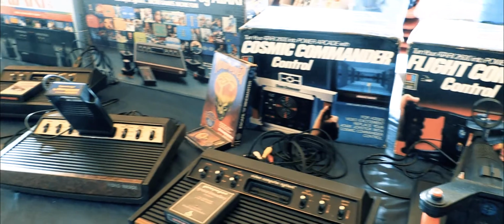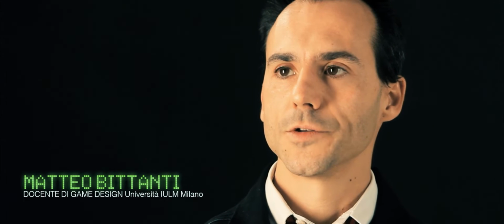[SaveComputers 1x04] LA PRESERVAZIONE VIDEOLUDICA: INTERVISTA A MATTEO BITTANTI [ENG - SUB ITA]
Durante le riprese del documentario, mai realizzato, intitolato Save Computers, sulla preservazione dell’ informatica storica, l’elettronica di calcolo e le macchine da gioco, intervistammo Matteo Bittanti, famoso redattore della rivista The Games Machine, esperto e filosofo del mondo videoludico, ricercatore e dal 2017 è coordinatore didattico del Master of arts in game design presso l'Università IULM di Milano. In questa intervista alcuni contenuti potrebbero risultare non attuali perché queste riprese risalgono al 2015 ma i concetti fondamentali espressi da Bittanti sono assolutamente di rilievo e di grande interesse sul tema della preservazione.

Intervista a cura di: Simone Pizzi
Coordinamento redazionale: Carlo Santagostino
Direttore della Fotografia: Alex Raccuglia
Produzione: Michela de Paola
Collaborazione logistica ed editoriale: Marco Gualdi e Luigi Marrone
Traduzione e sottotitoli: Irene Rizza
Footage aggiuntivi: Tobia Bearzotti, Danilo Giardino, Davide Gatti e Alex Raccuglia
Footage liberi da diritti: videvo.net - pexel.com